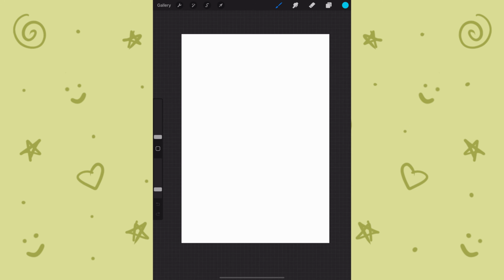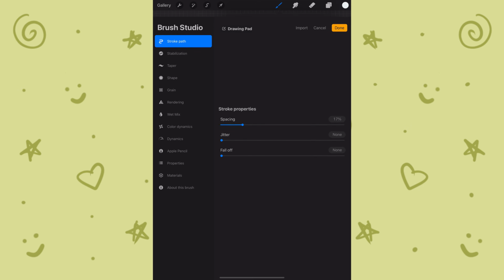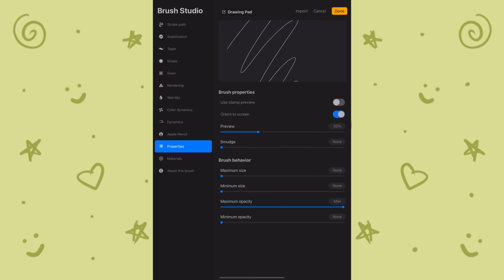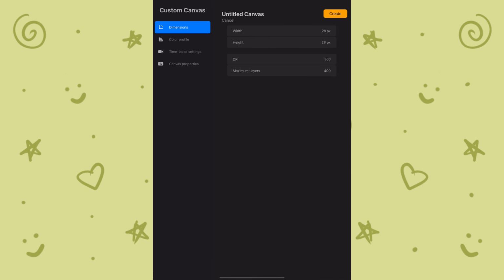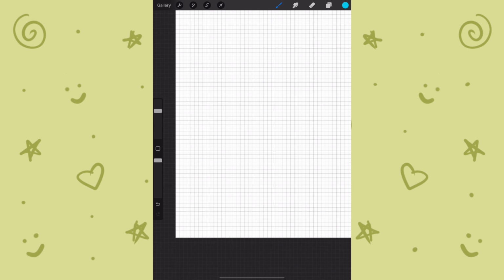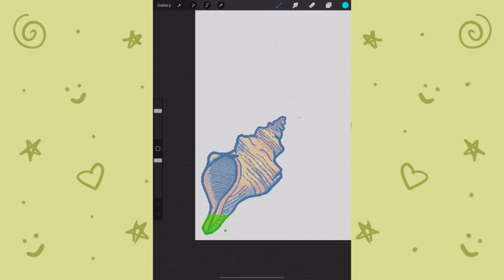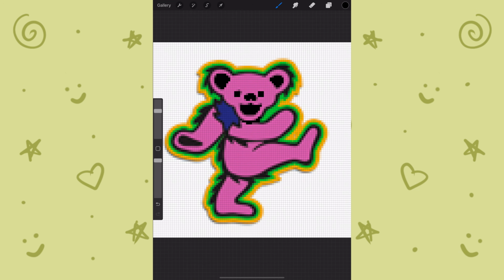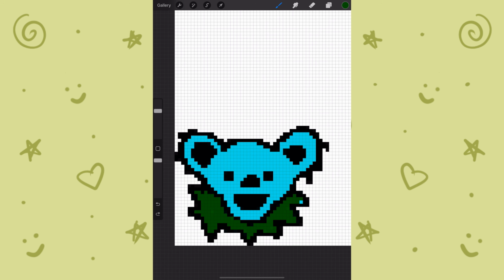How To Design Crochet Tapestry Graphs Using Procreate!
Hello friends! I hope you enjoy this tutorial! Please let me know if you have any questions in the comments below and I will do my best to get back to you promptly.

Take care of yourselves and happy crafting 🫶🥰